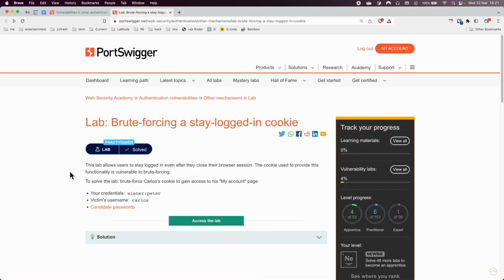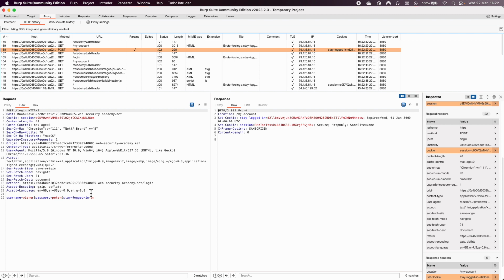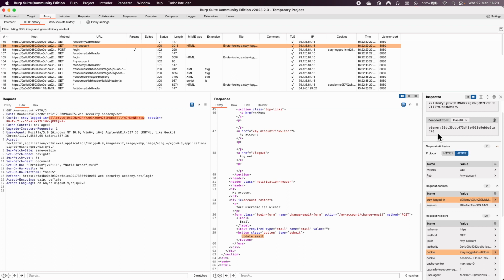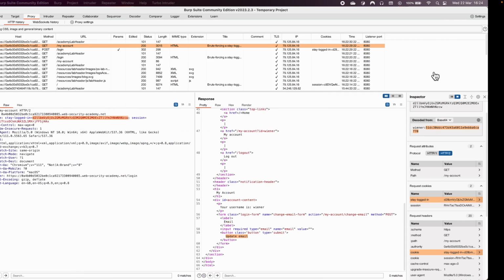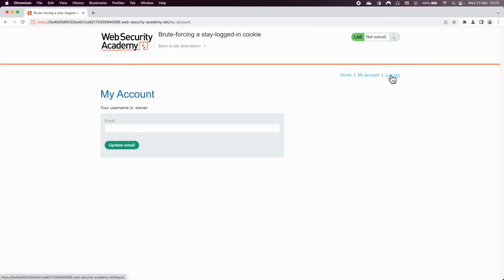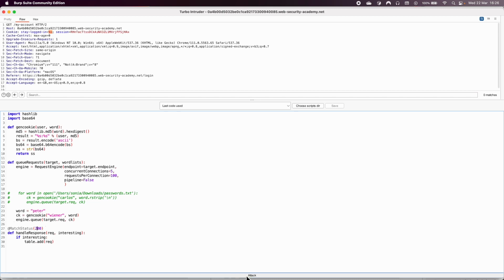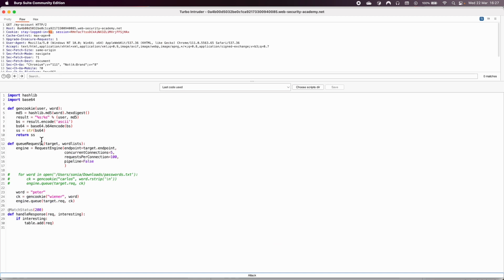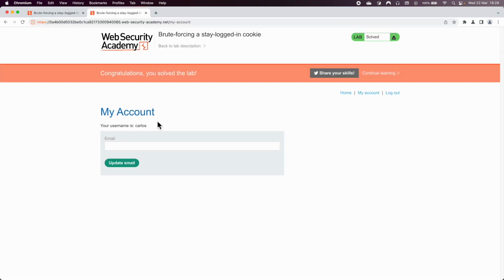Burp Suite with Turbo Intruder - Brute-forcing a stay-logged-in cookie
Using the Burp Suite Turbo Intruder extension to solve the lab "Brute-forcing a stay-logged-in cookie".